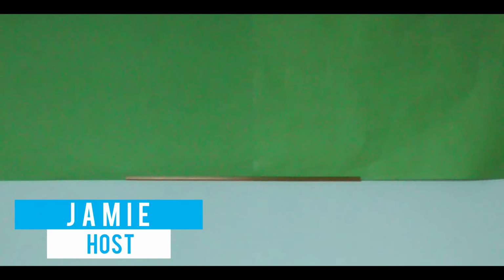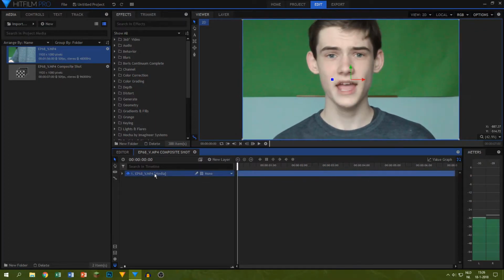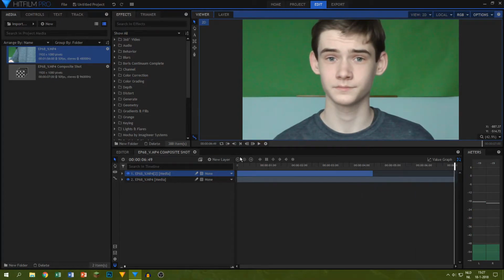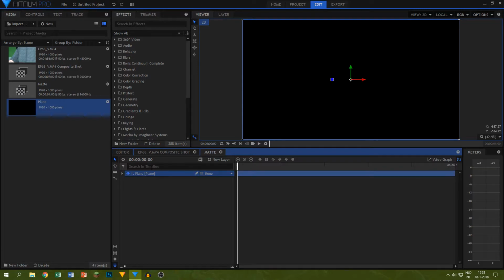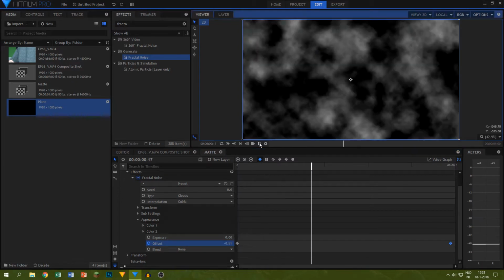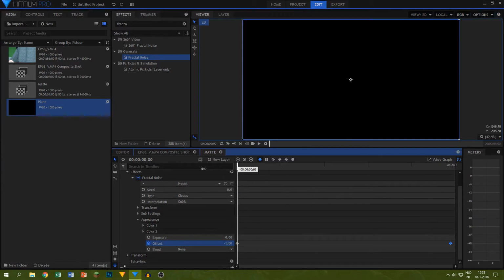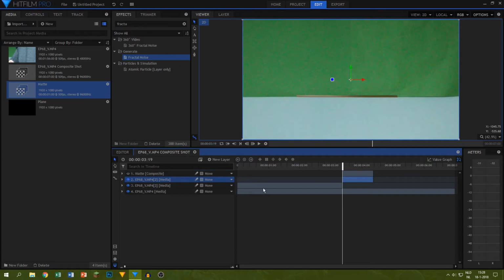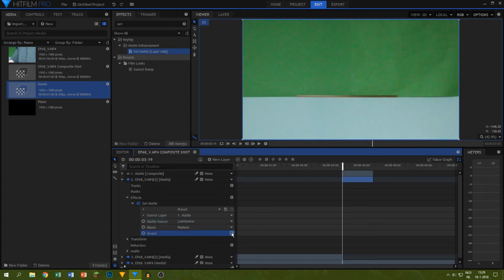Fractal Fade-In in Hitfilm - EP 68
Today on Film Empire, I'll show you how to create a Fractal Fade-In in both the Express and Pro version of Hitfilm.